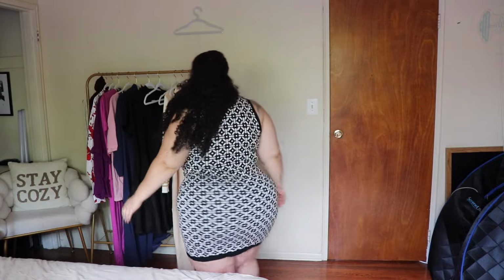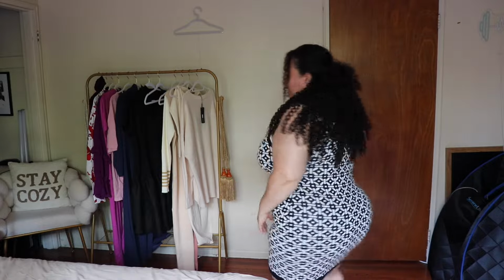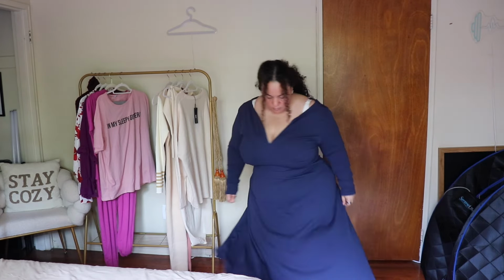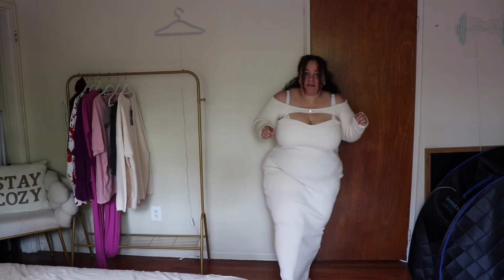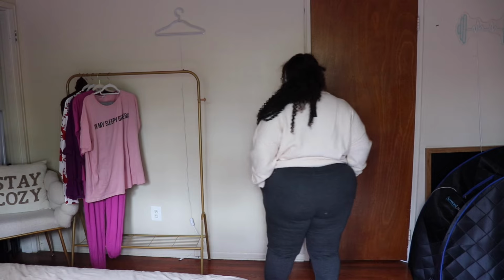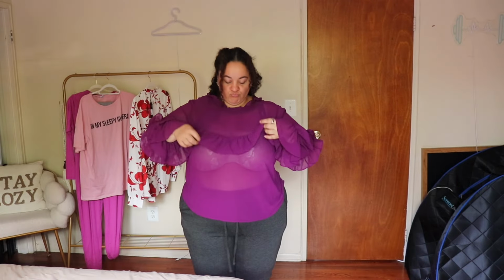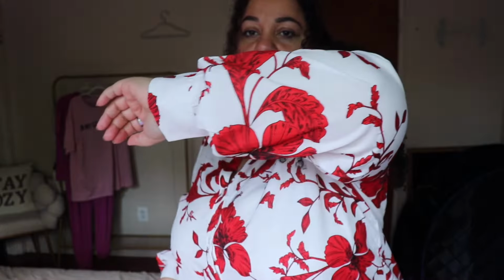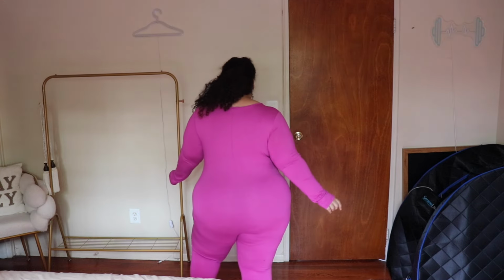Fashion Nova Tryon Haul Fall and Winter 👗👚🧥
⭐️Shop My Poshmark Collection: @bettyperezxo

💡Don't forget to turn your notifications on to never miss another video!

🚨Like any products in my videos or on my Instagram?

My Goals
10k
25K
50K
100k